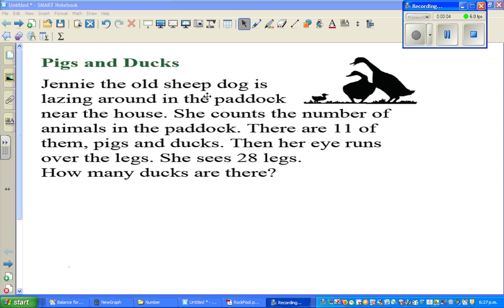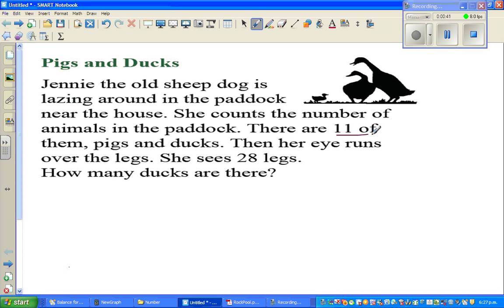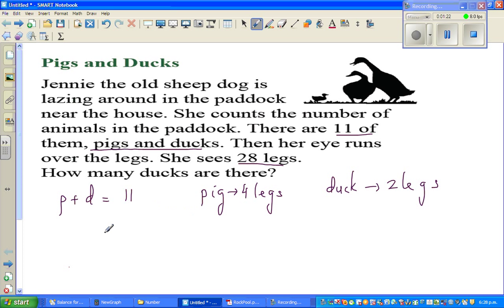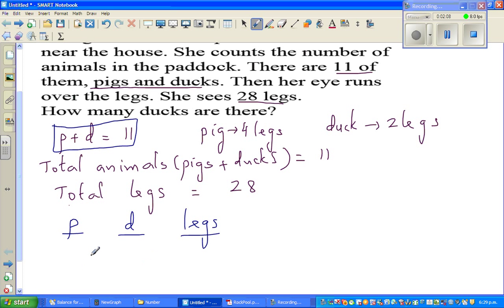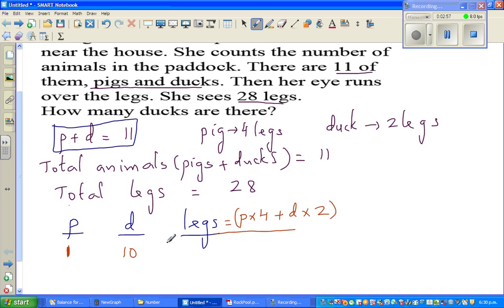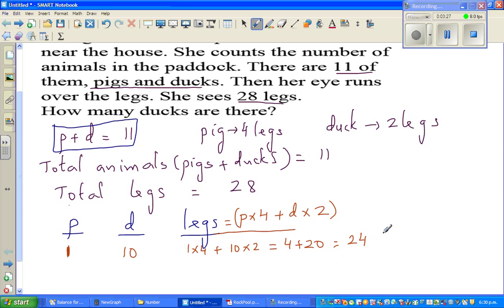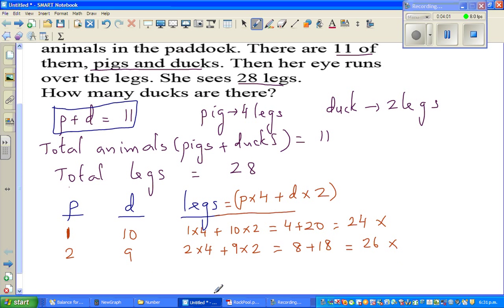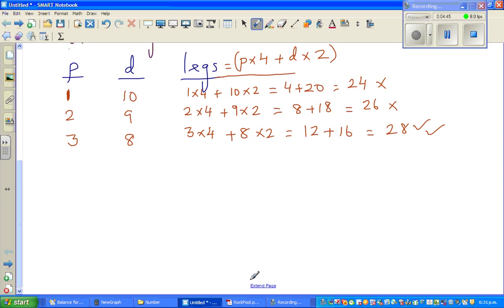Ducks and pigs - Real life problem - solved using trial and error method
In this video I have shown how to use trial and error method to solve a simple everyday real life problem